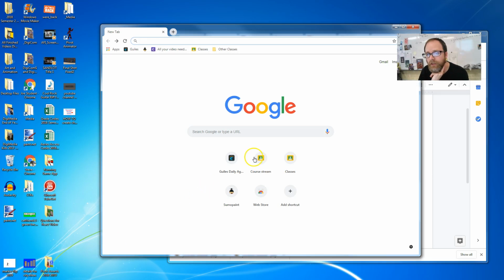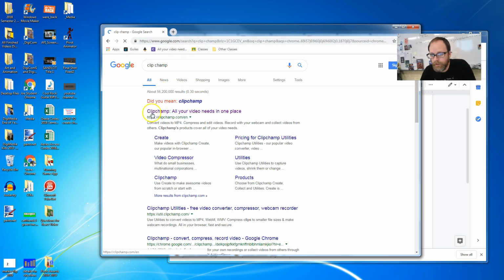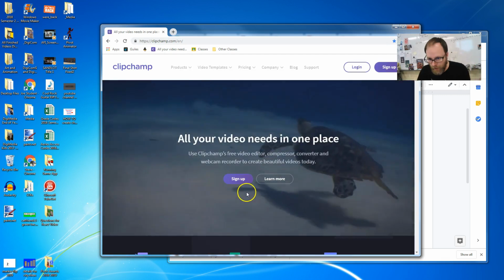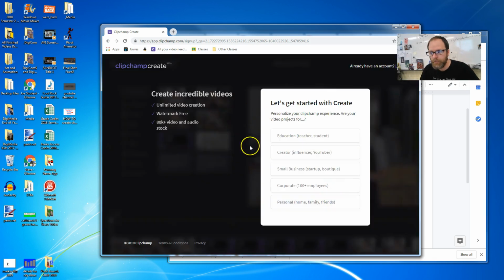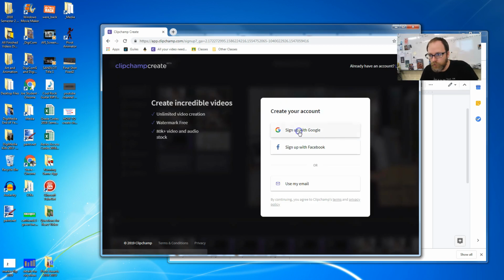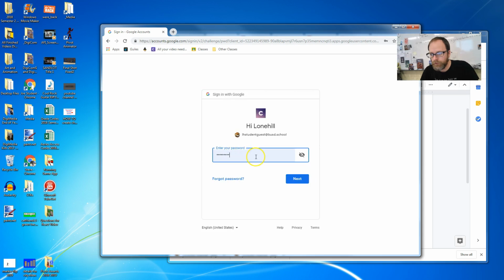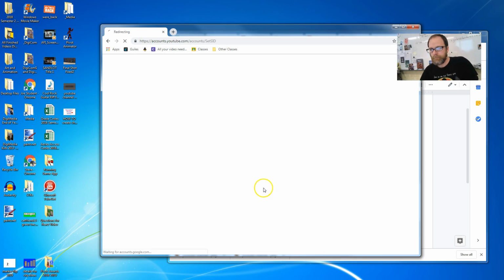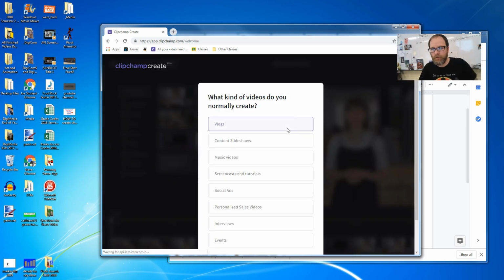How To Create A Clip Champ Account